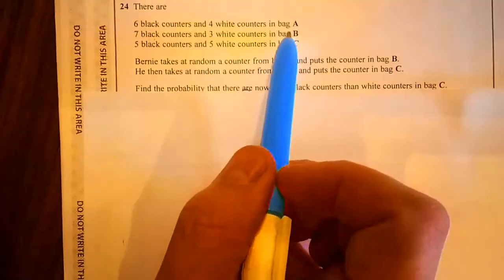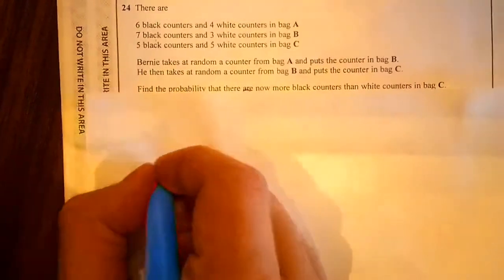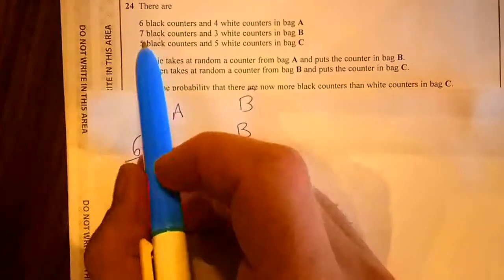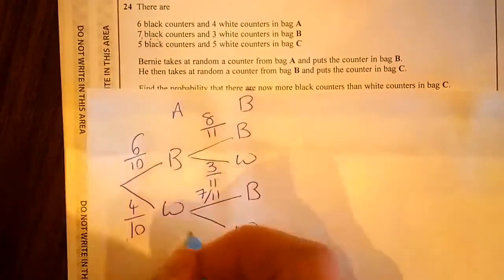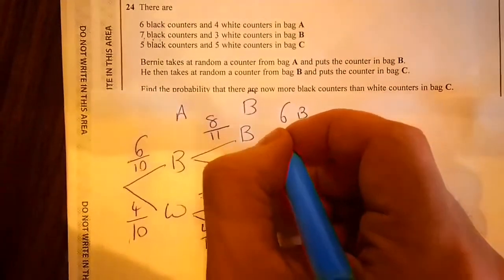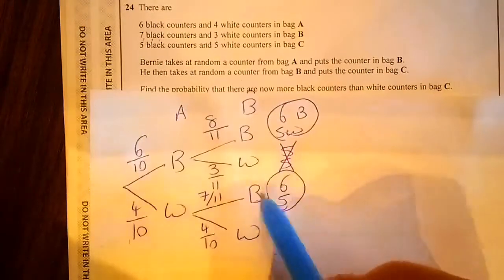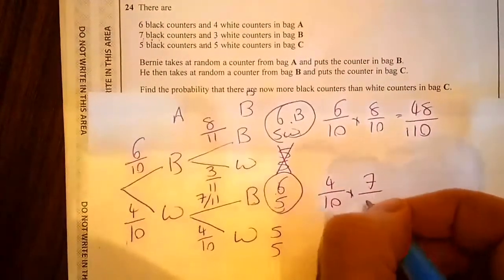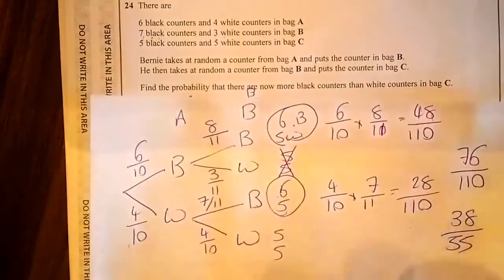Tree Diagrams Exam question. New GCSE 9-1 non calculator higher paper.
Exam  Question on Tree Diagrams